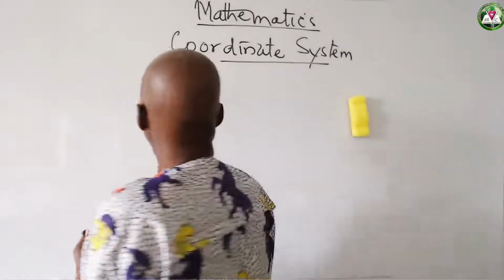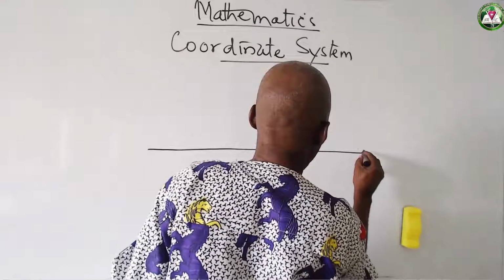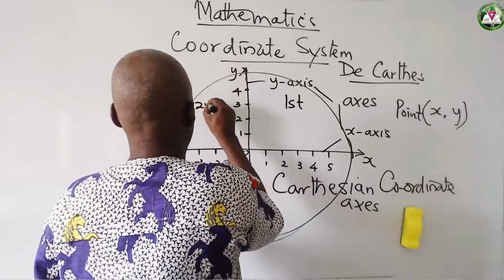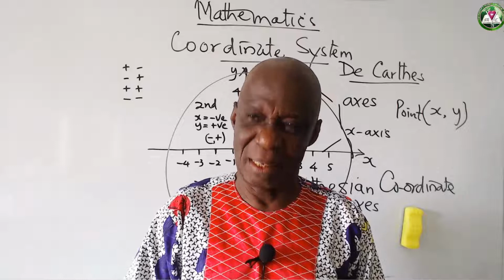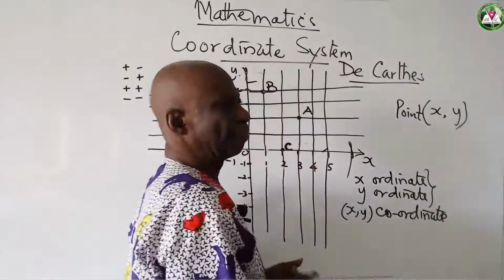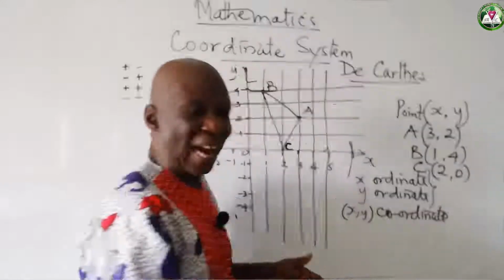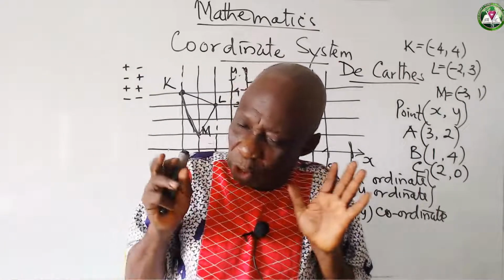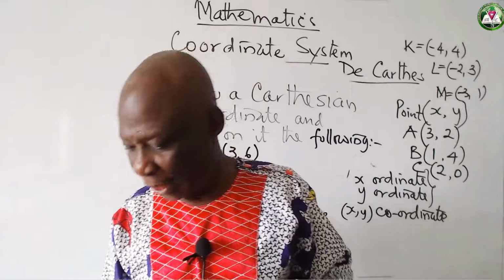MATHS VP COORDINATE SYSTEM PART 1